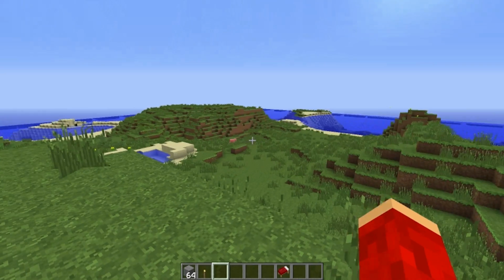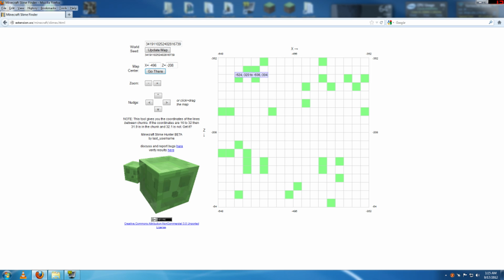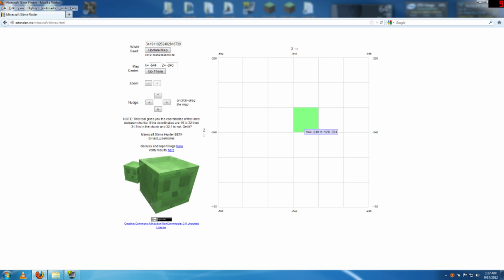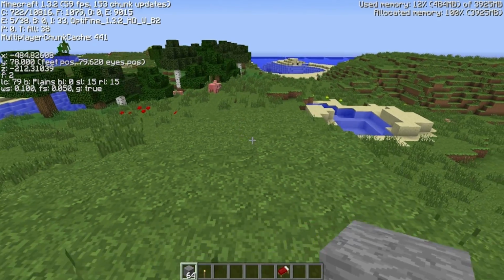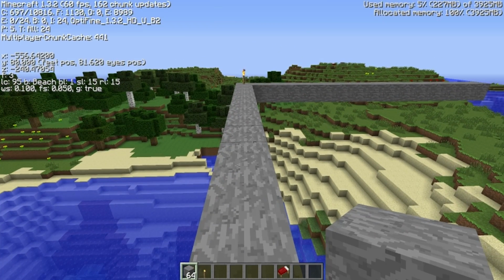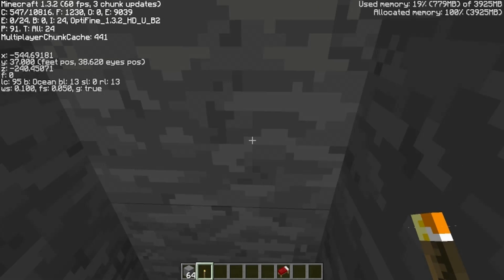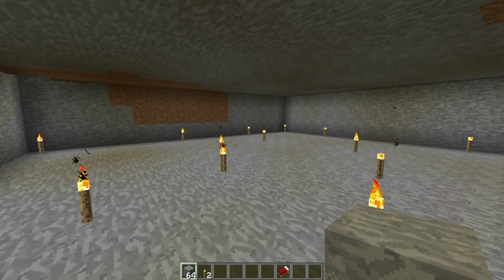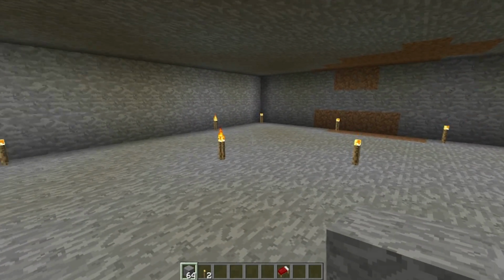Minecraft Tutorial: How To Find A Slime Chunk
Howdy folks, today we have a how to find a slime chunk tutorial. I have been asked this several times so I decided to make a video to help out. I hope this video sheds some light on how to use the slime finder app.

Computer specs and recording info in channel description.

Texture pack is Docm77 Faithful